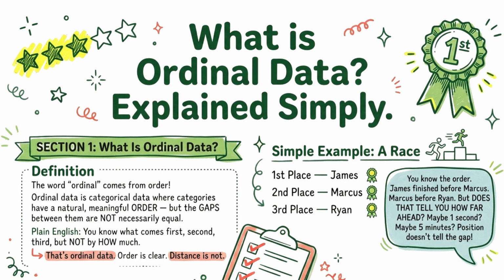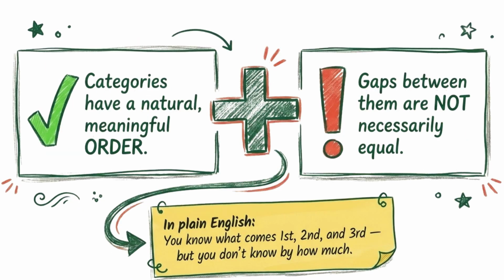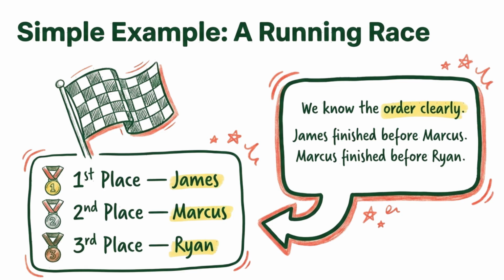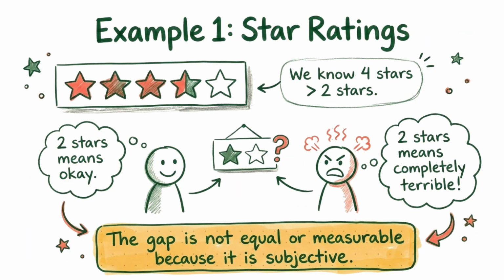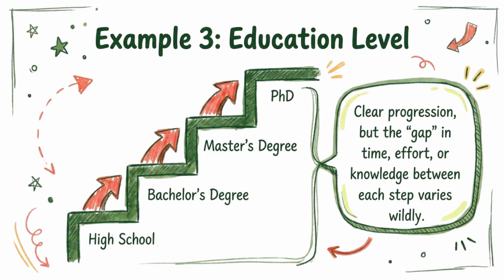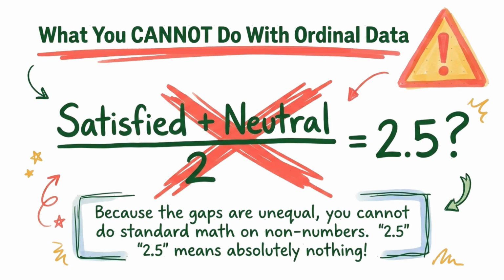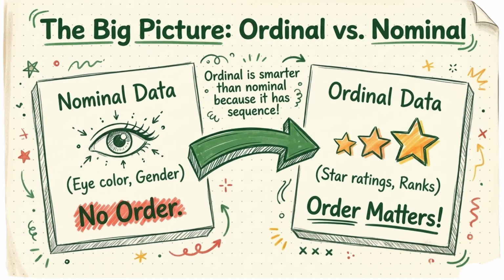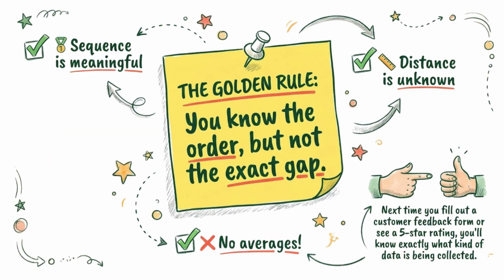Ordinal Data Explained: Definitions, Properties & Operations (Mean vs Median)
What is ordinal data, and why does standard math completely break down when analyzing customer ratings and surveys?

In this guide, we break down Ordinal Data—one of the four fundamental levels of measurement in statistics. You will learn the core rule of ordinal scales: order is known, but distance between values is unknown.

We explore real-world examples (running races, Likert scales, star ratings, and education tiers), explain why calculating the mean/average on ordinal categories is statistically invalid, and show you the exact operations you can use: Median and Mode.

📌 Timestamps:
0:00 - What is Ordinal Data? (Definition & Core Secret)
0:21 - Everyday Examples: Where You See Ordinal Data
1:02 - The 2 Defining Properties of Ordinal Scales
1:22 - Example 1: The Running Race (Position vs. Distance)
2:04 - Example 2: Star Ratings & Subjective Gaps
2:26 - Example 3: Customer Satisfaction & Likert Scales
2:49 - Example 4: Education & Military Hierarchy
3:35 - What You CANNOT Do: Why 2.5 Means Nothing
3:57 - What You CAN Use: Mode & Median Operations
4:18 - Ordinal vs. Nominal Data (The Big Difference)
4:40 - Data Types Comparison Matrix (Nominal, Ordinal, Interval, Ratio)
5:04 - The Golden Rule to Remember